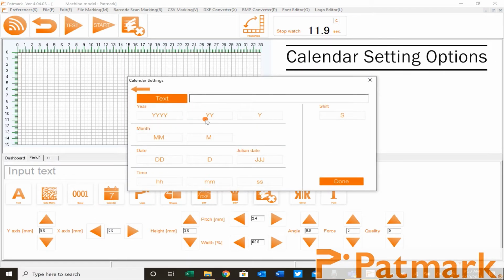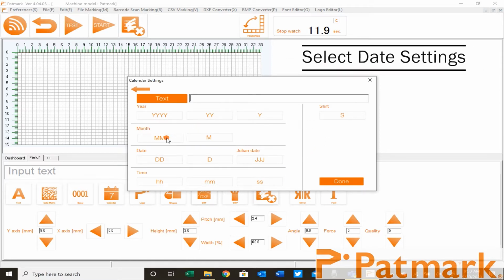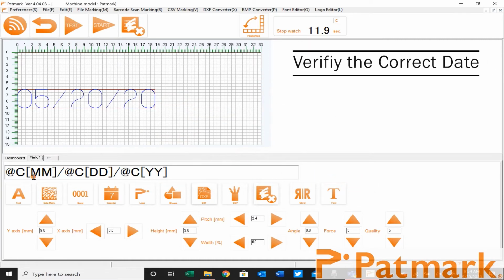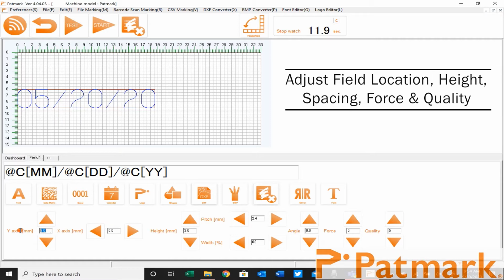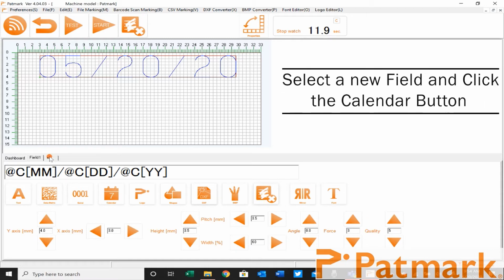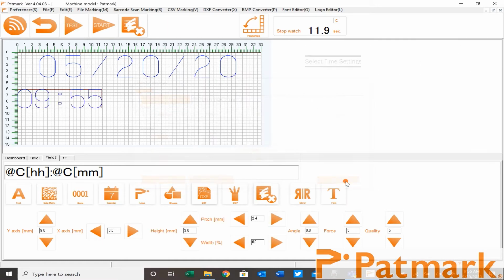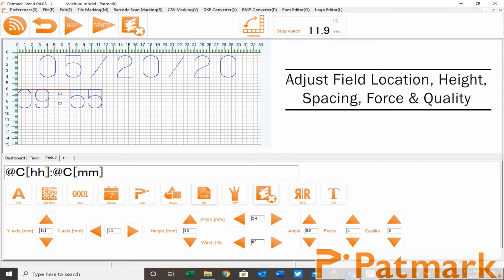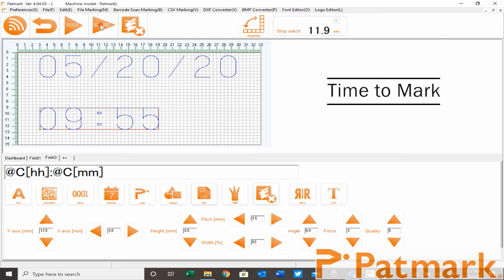How to Create a Date & Time Program using PM Win Software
In this video, we go through the simple steps to create a Date & Time Program using the PM Win Software for your Patmark / PatmarkMini Pin Marking Units.